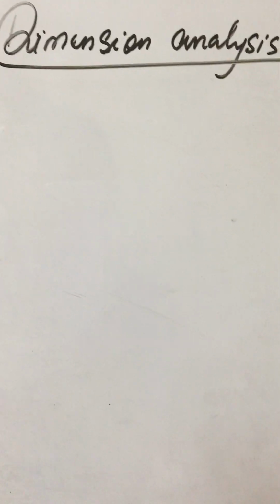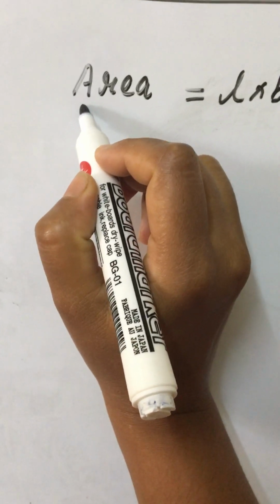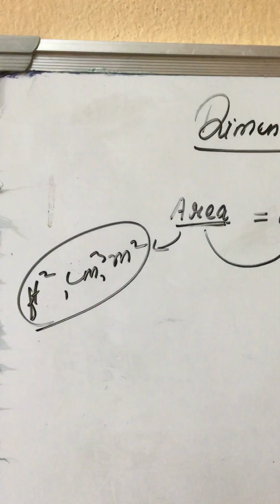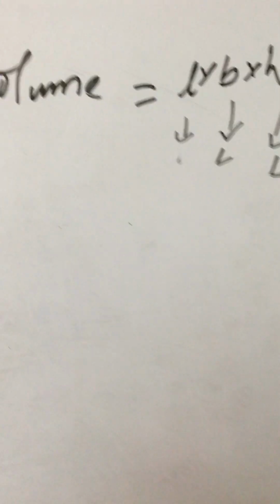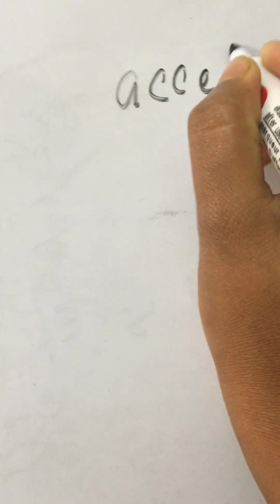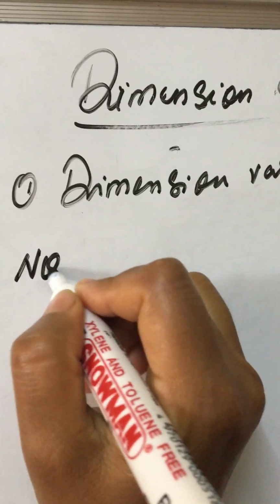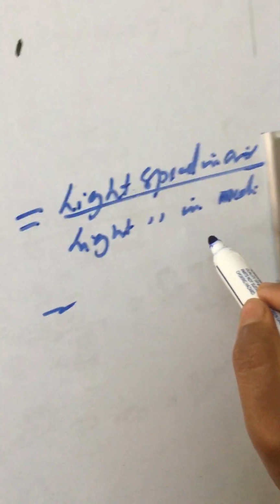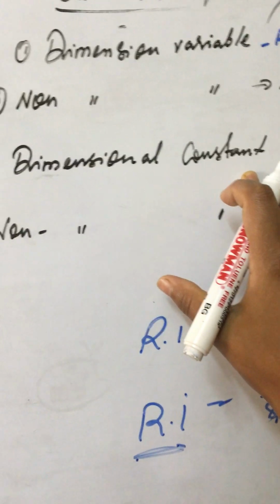Dimensional analysis 1 XI